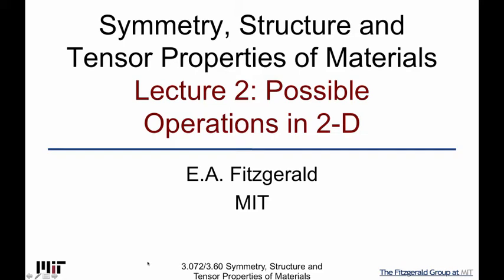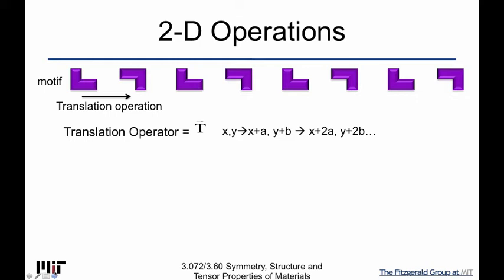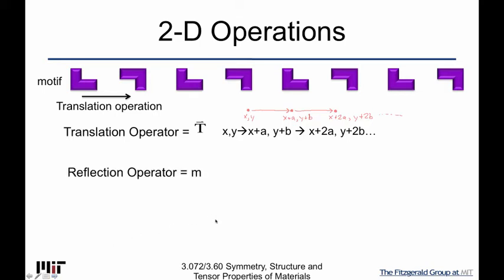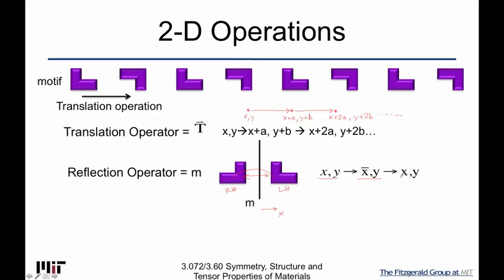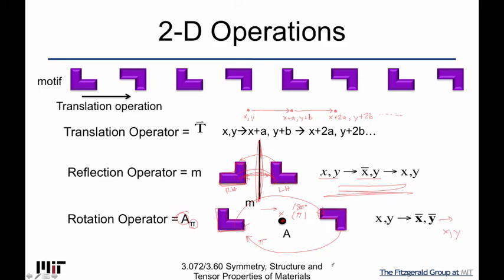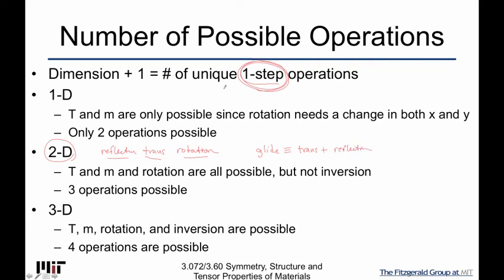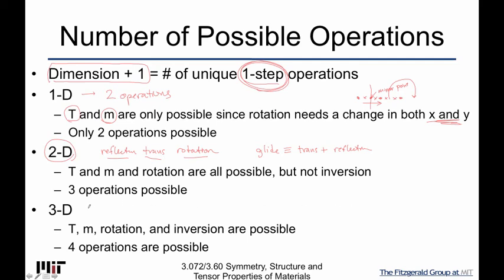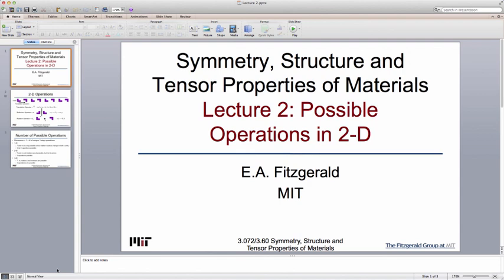Symmetry Structure and Tensor Properties of Materials Lecture 2